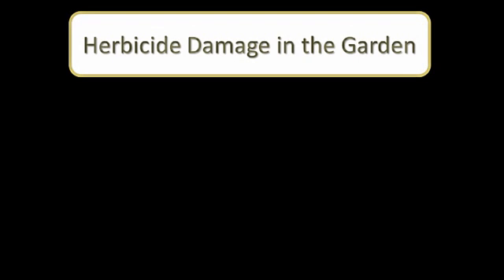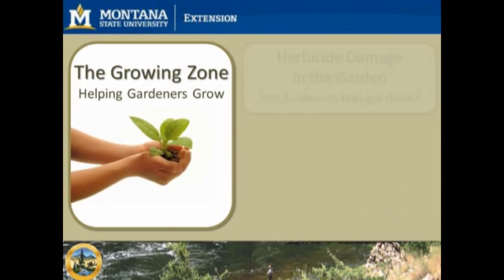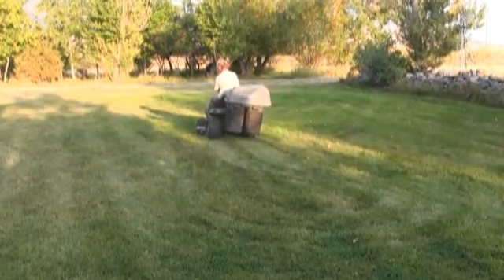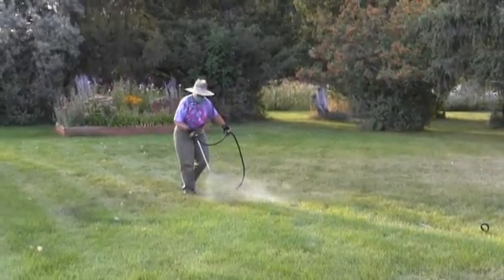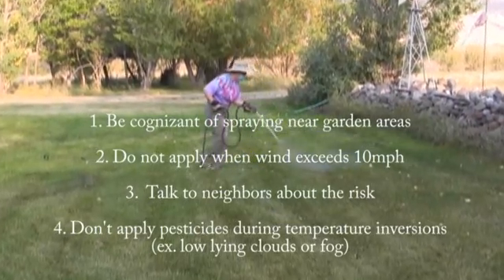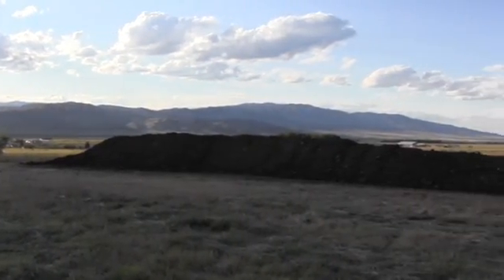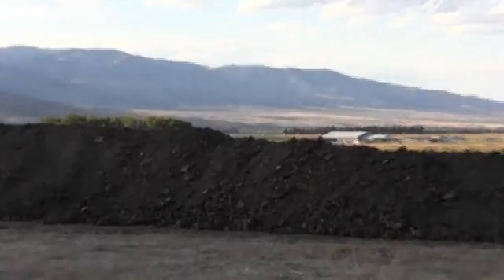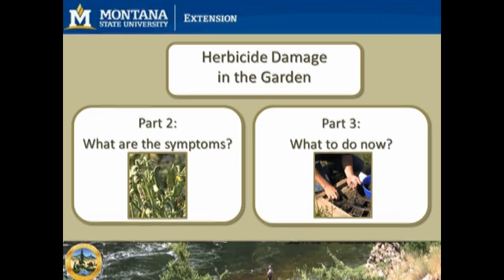Herbicide Damage in the Garden - Episode 1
This video answers the question, "How did herbicides get into my garden?" This is the first of a three part series answering this question and many more.